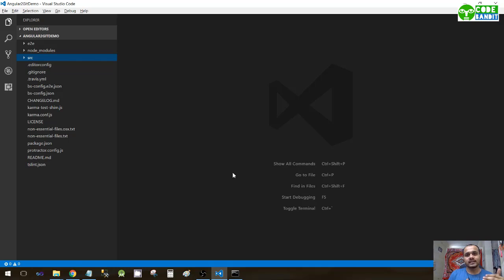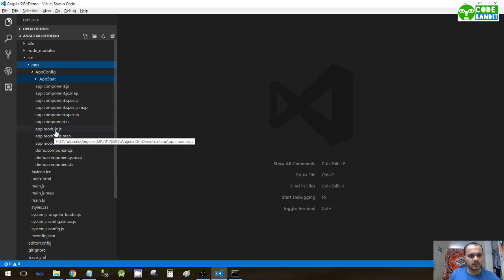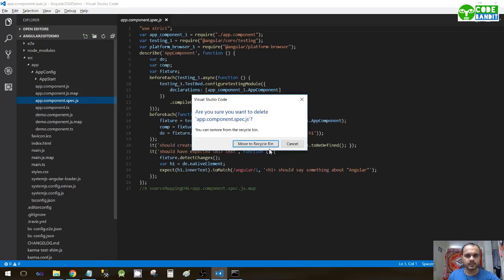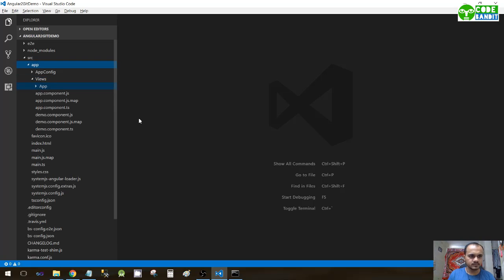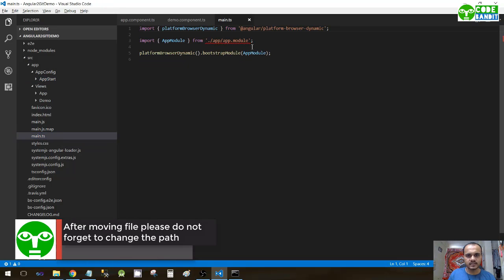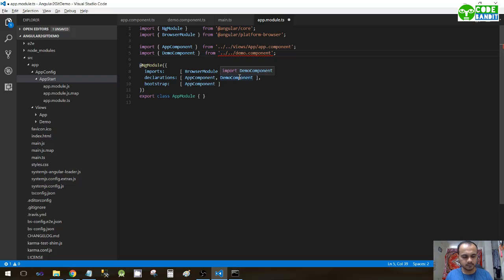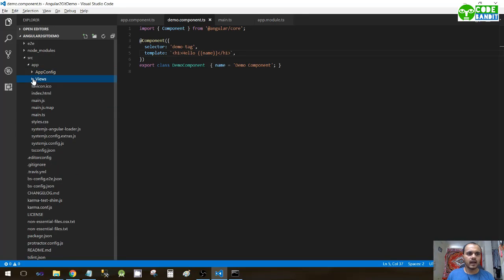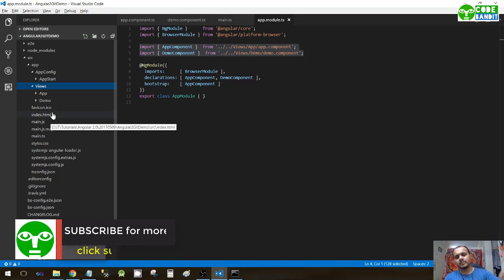Arrangement of components and files in Angular 2 project - Part 5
In this video we will study Arrangement of components and files in angular 2 project.

All the components will lead to complexity when the project gets larger, so how the

angular 2 project arrangement is explained in this project.